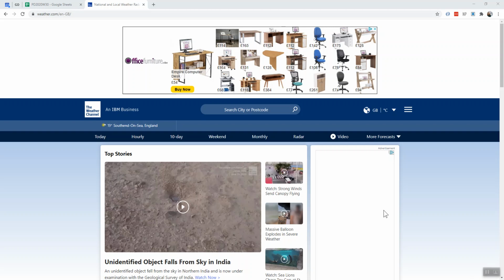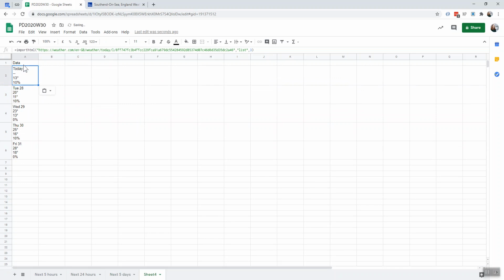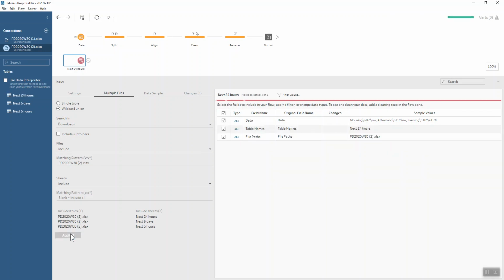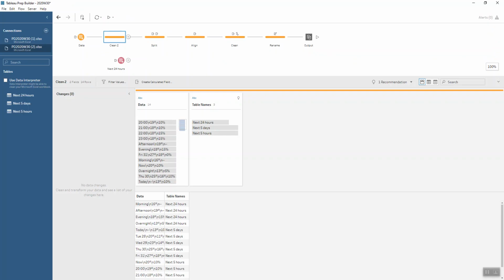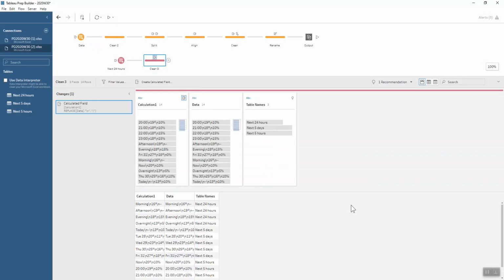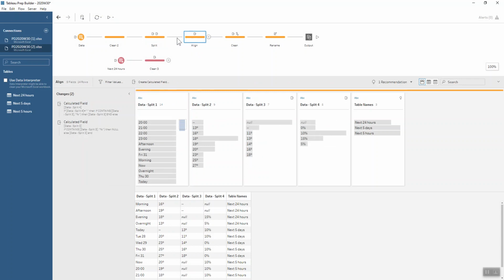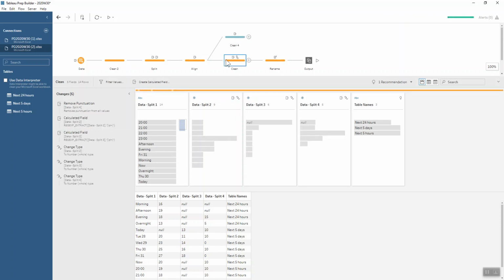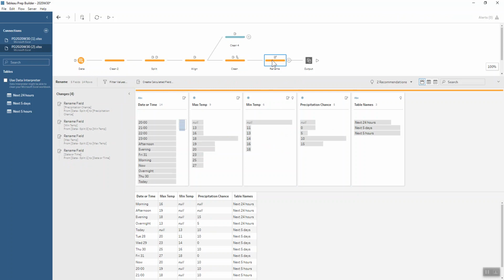Preppin' Data 2020: Week 30 - Weather Forecast in Prep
This week we're importing weather data into Prep and dealing with some quirky data cleaning issues.